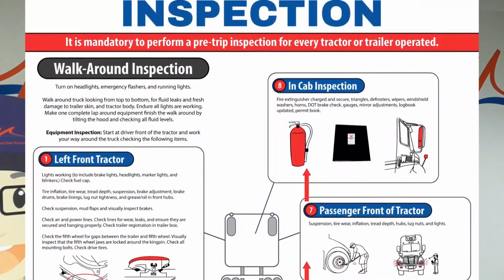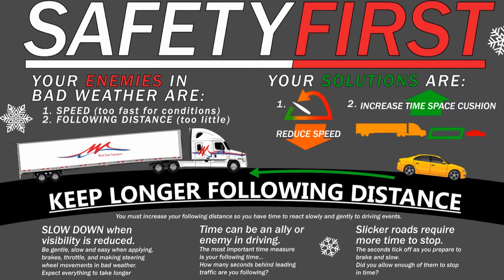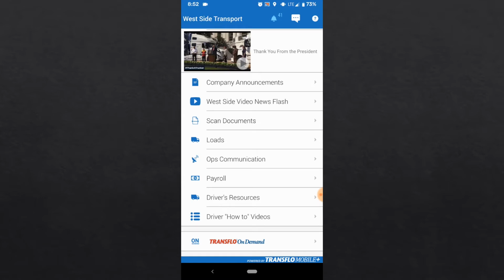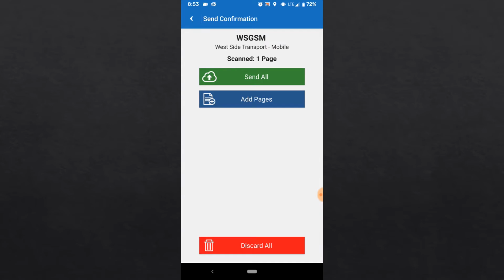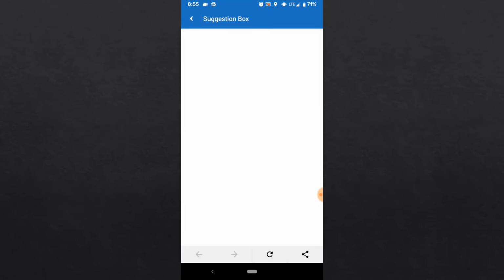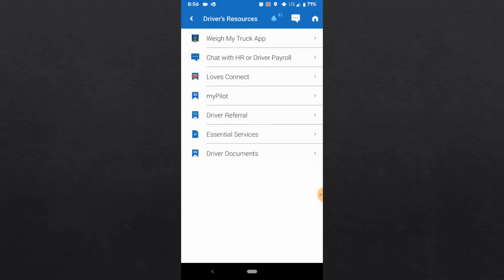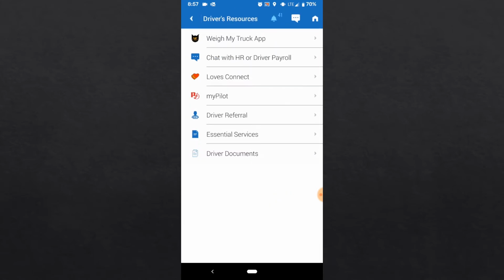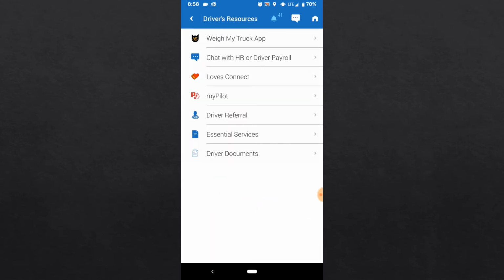Thank you for Choosing West Side Transport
Please watch the final piece of our online onboarding to welcome you to West Side Transport.